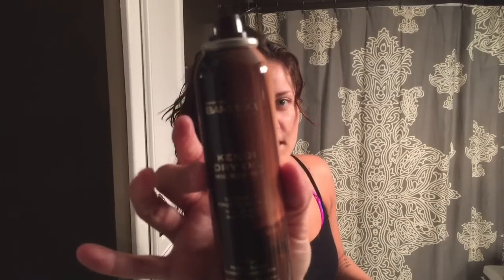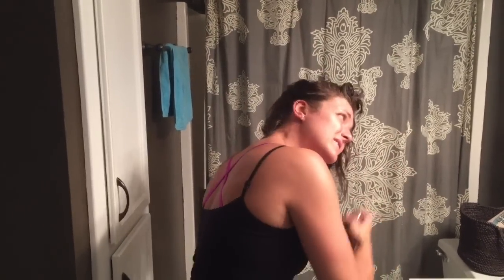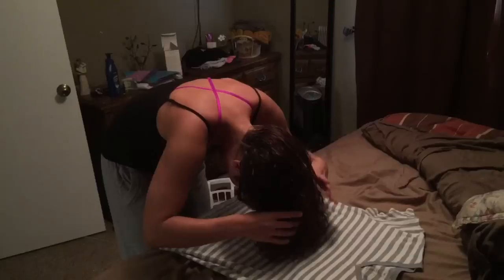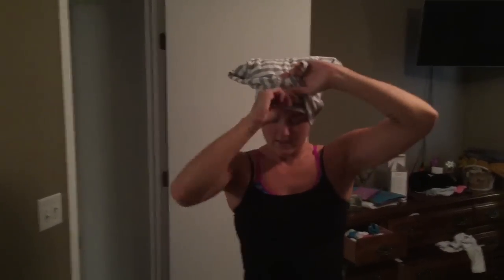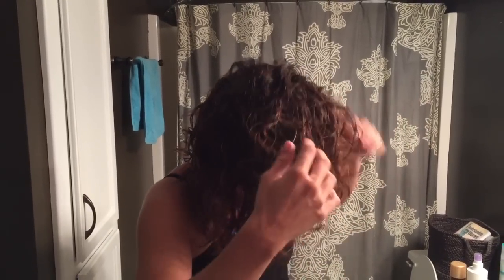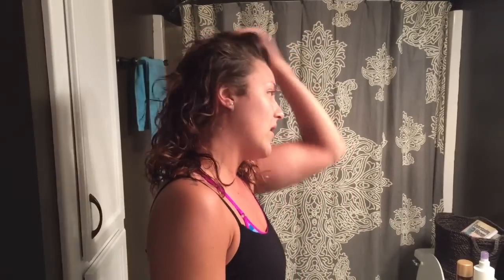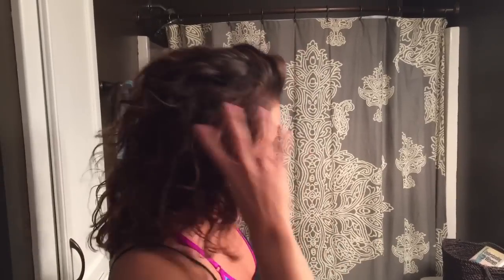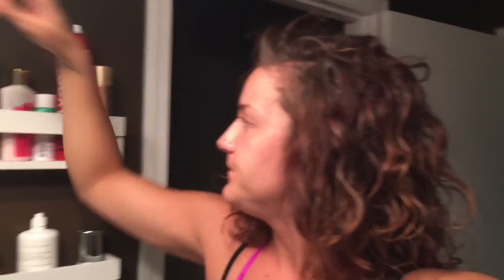The BEST way to "PLOP" your hair! #2